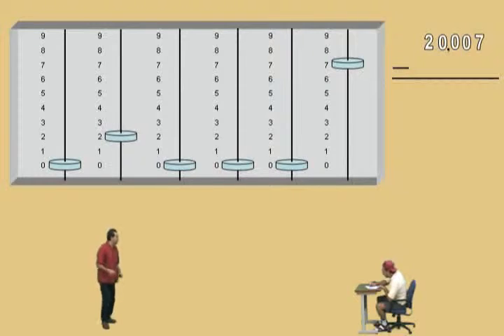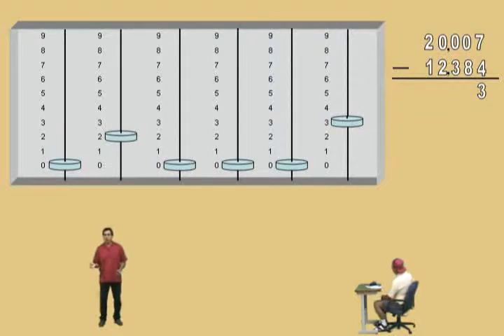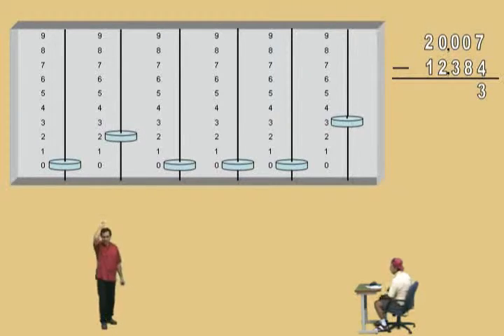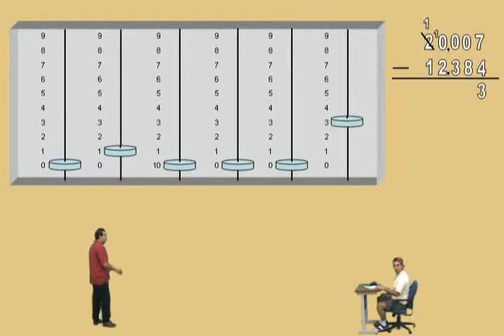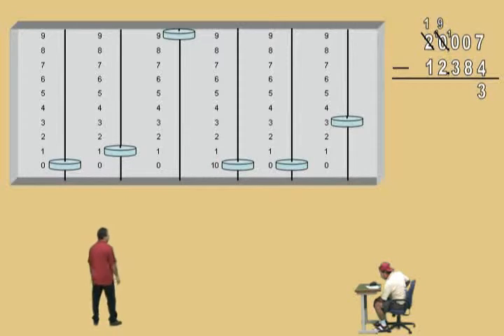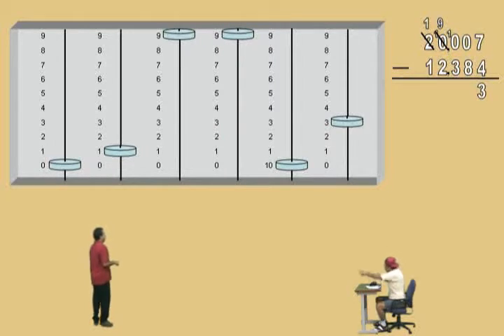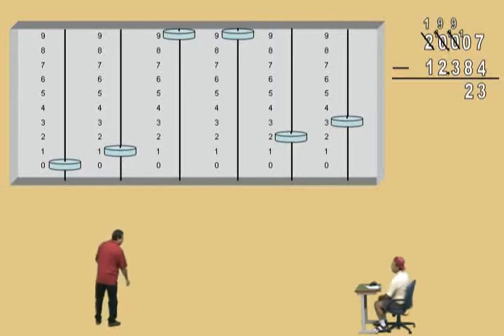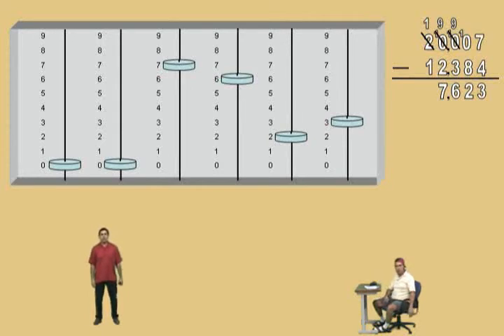Subtracting Numbers on an Abacus Part 2